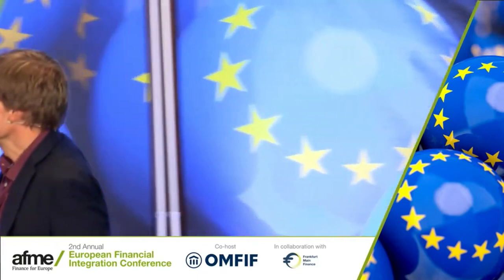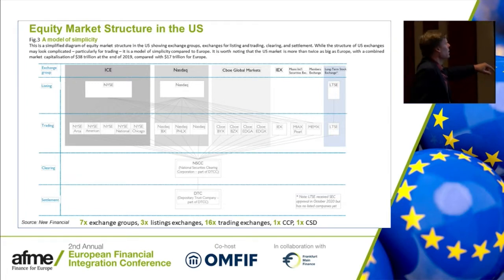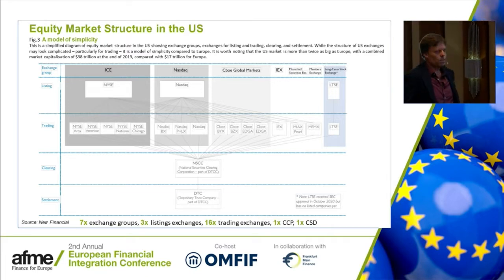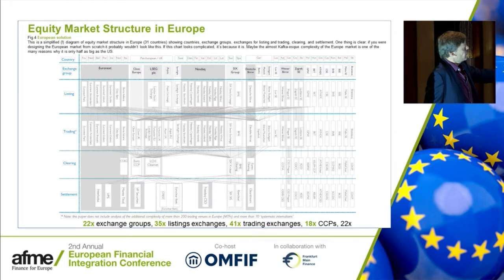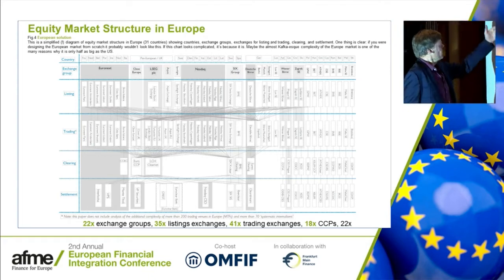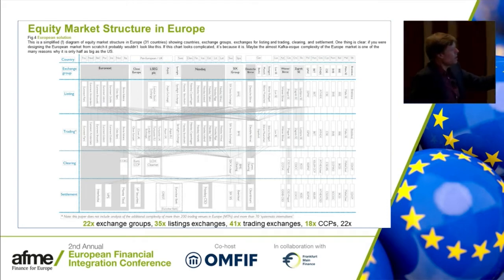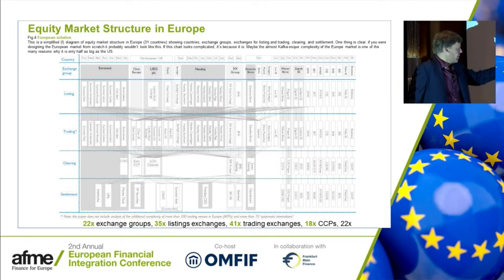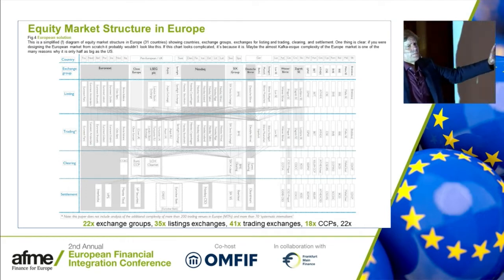AFME EFI Conference 2022 - Panel discussion: Key Issues for fostering competitive EU capital markets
AFME EFI Conference 2022 - Panel discussion: Key Policy Issues for fostering deep, liquid, integrated and competitive EU capital

Topics covered:
- Attracting capital to the EU to meet recapitalisation and investment needs
- The EU secondary market landscape: consolidated data tapes & market structures
- Clearing and settlement – efficiency and transformation
- Scaling up green investment and accelerating transition to net zero

Moderator:
Tilman Lueder, Head of Securities Markets Unit, European Commission

Speakers:
Fabrizio Planta, Head of Markets and Data Reporting Department, European Securities and Markets Authority (ESMA)
Felix Flinterman, Head of Capital Markets and Data Supervision Division of the Dutch Authority, Financial Markets (‘AFM’)
Gesa Johannsen, EMEA Head of CCM and Global Head of Product Strategy, BNY Mellon
Jürgen Oberfrank, Director-General Market Surveillance, Bundesanstalt für Finanzdienstleistungsaufsicht (Federal Financial Supervisory Authority)